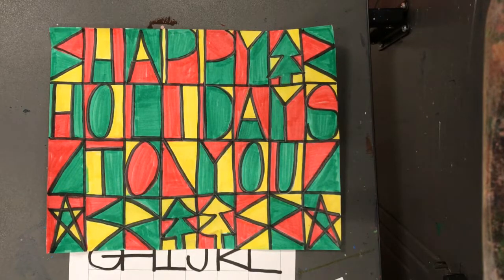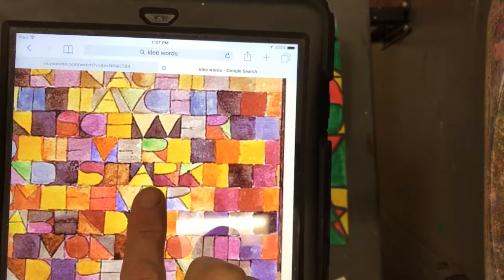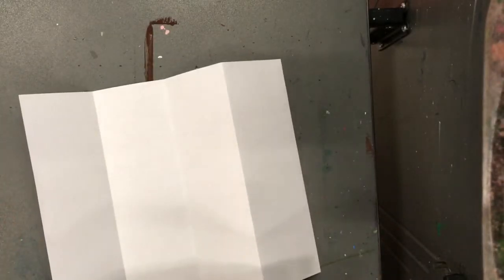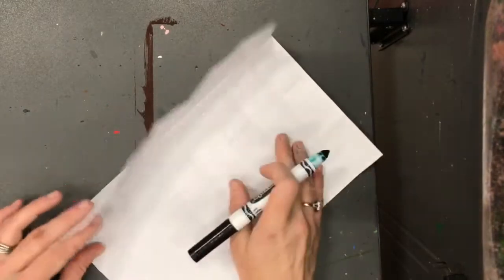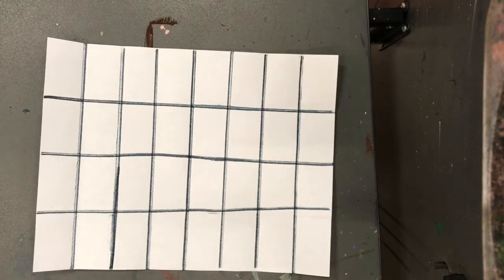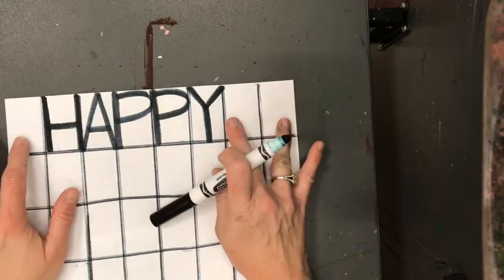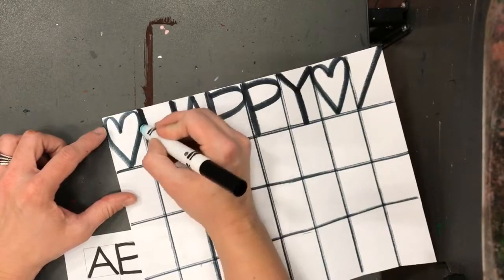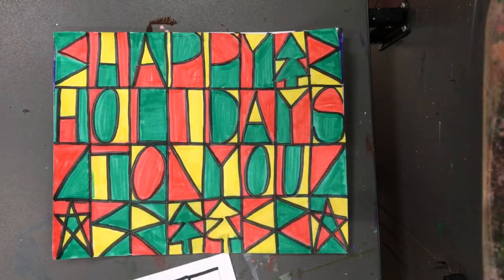Paul Klee Inspired Holiday